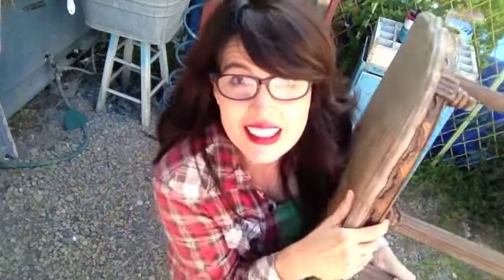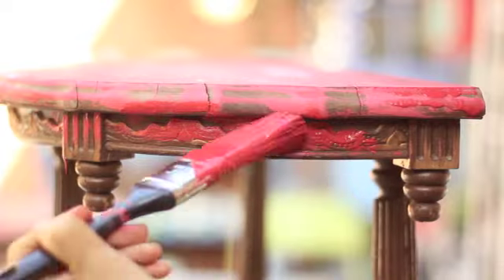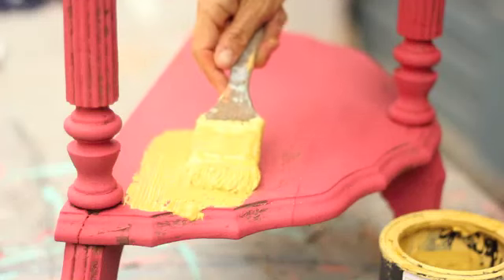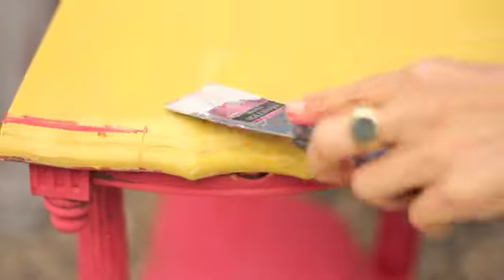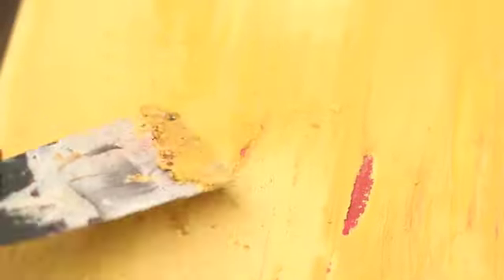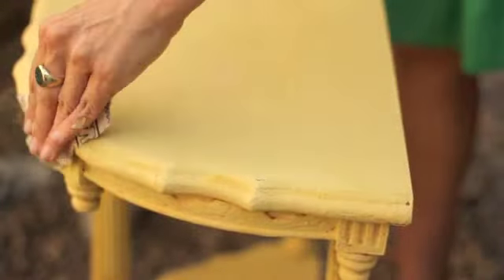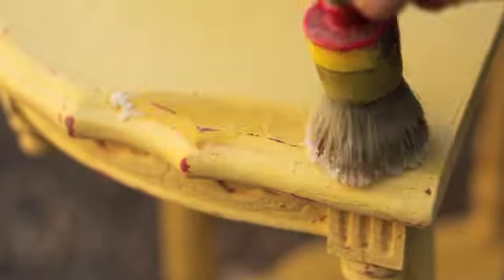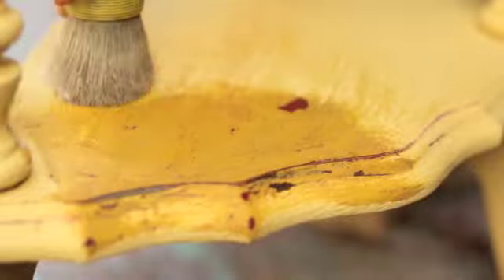How to paint and distress furniture, CeCe Caldwell Paint (textured clay finish)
paint has a very unique ingredient Clay! The clay allows you to build up the paint and create beautiful texture that other paints can't achieve. This video shows how easy it is to create this look in about an hour, starting with a table that has no paint on it to start with.